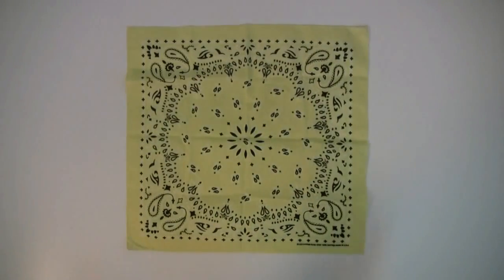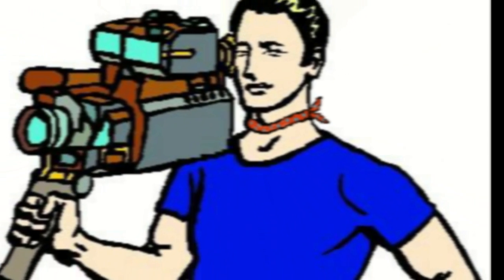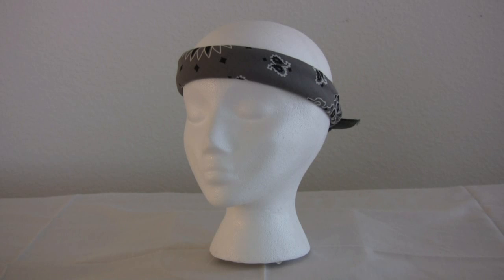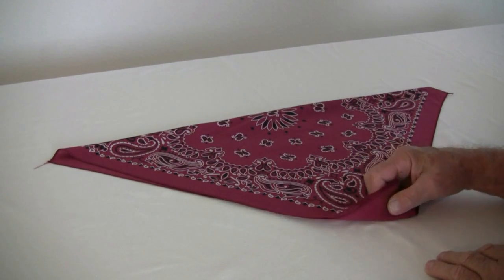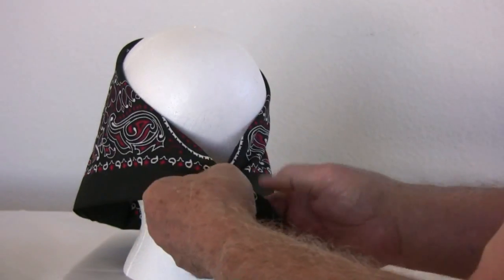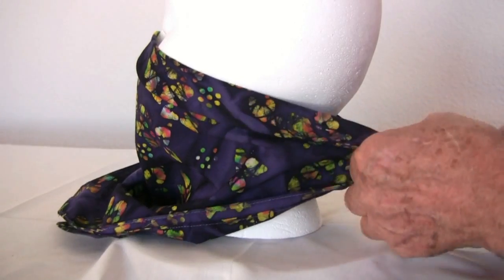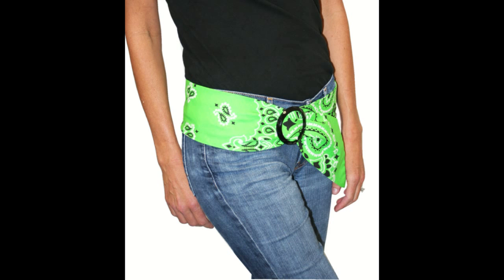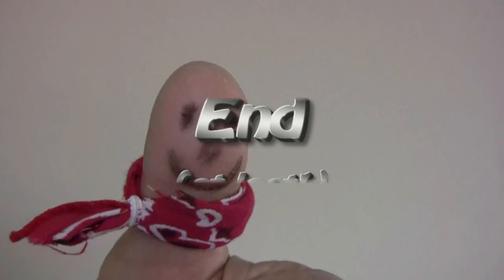The Practical Bandanna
In this brief but hectic demonstration, our host presents the several basic uses to which he puts his colorful collection of cotton bandannas, as well as illuminating the benefits, possibilities and pitfalls of habitual bandanna use.